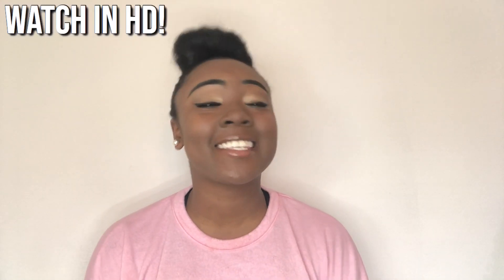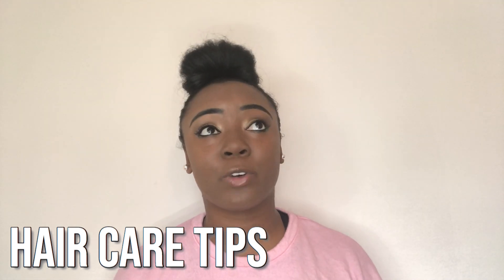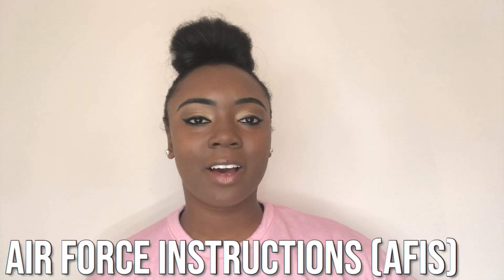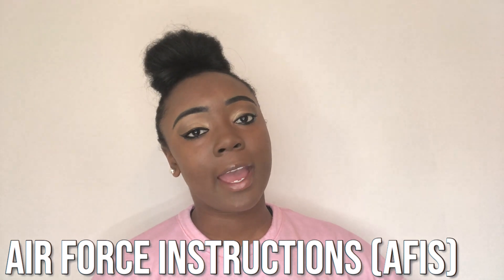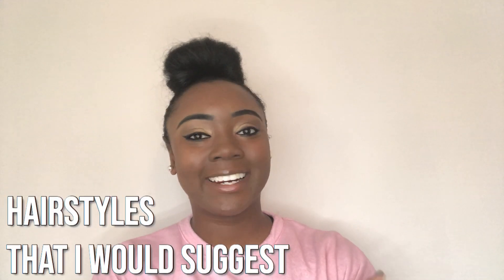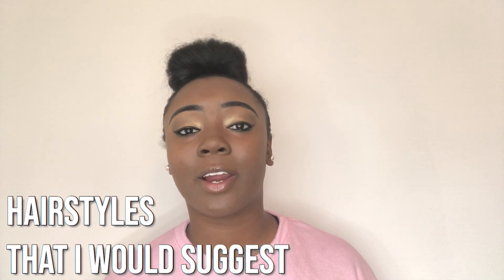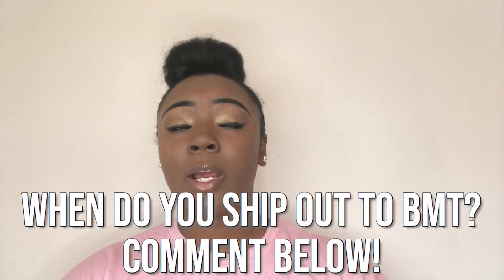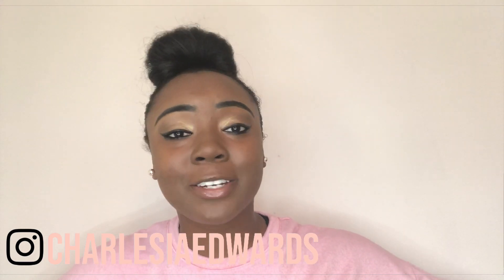Natural Hair at Air Force Basic Training!